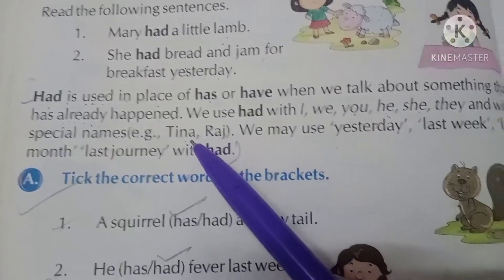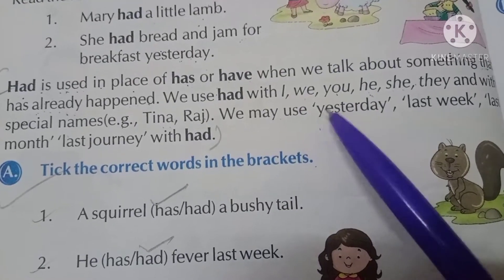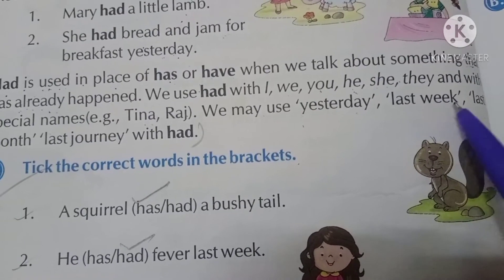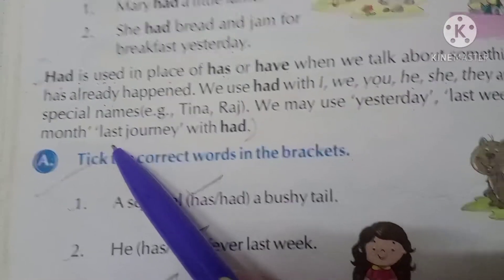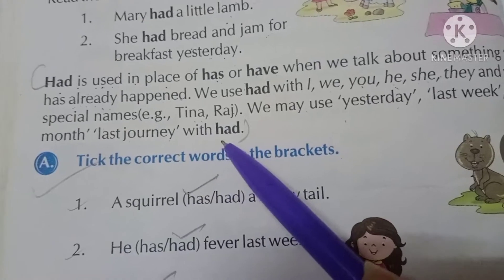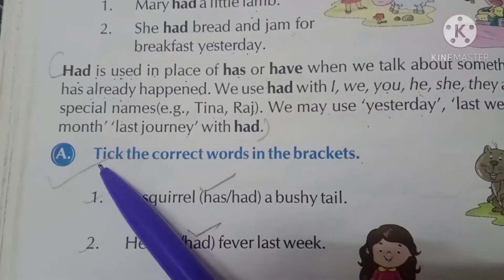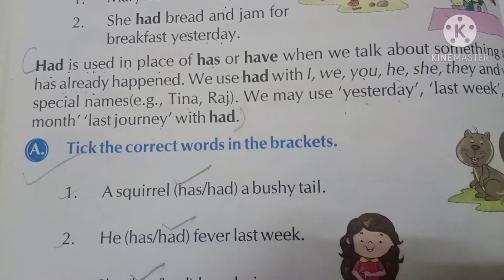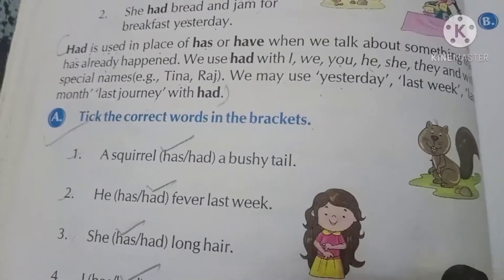std 2nd grammar chp-20 'Had' explanation with learning points and Ex. A